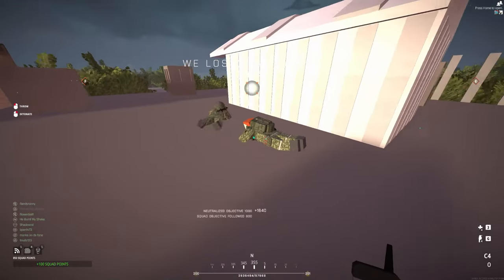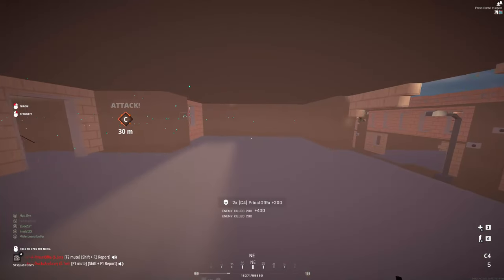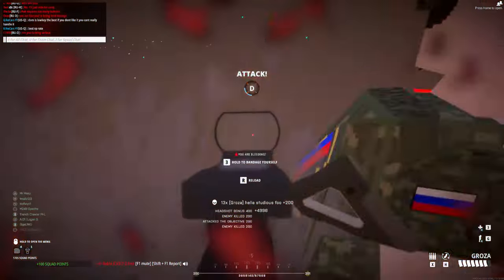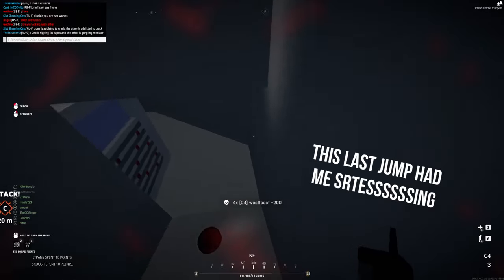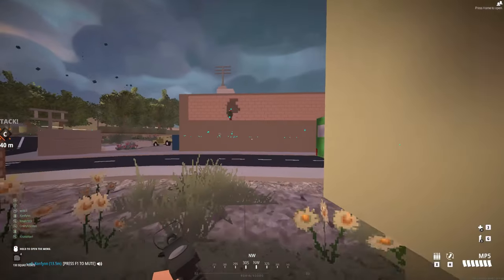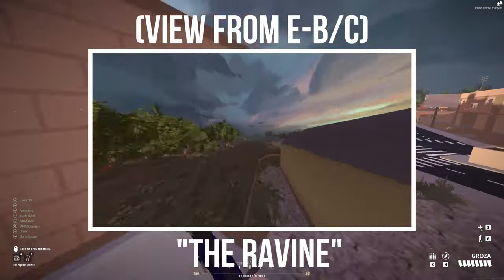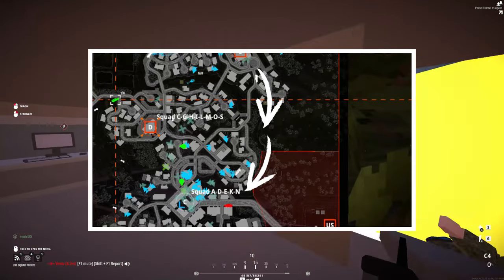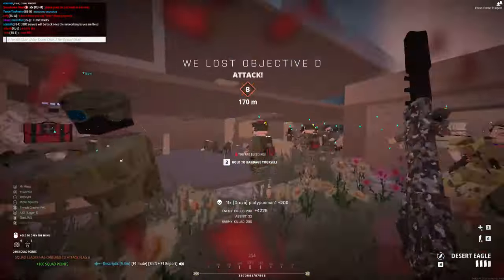How to Flank on TensaTown (Battlebit Remastered)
This video explains how to flank on the Battlebit map TensaTown. It covers various routes and tips that should help elevate your flanking game.

Chapters:
The Rocket Intro: 00:00-00:08
That Flanking Good Stuff: 00:09-04:43
The Rocket Outro: 04:44-05:06

Thank you for reading to the end of the description :D I hope you have a great day!